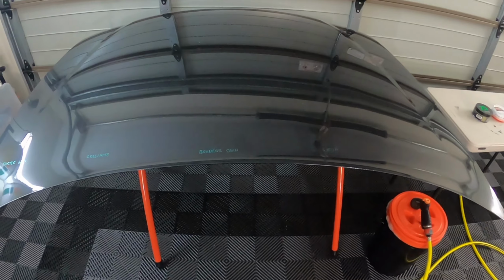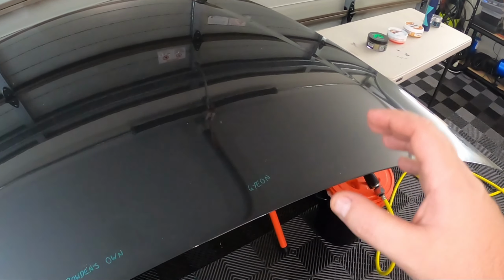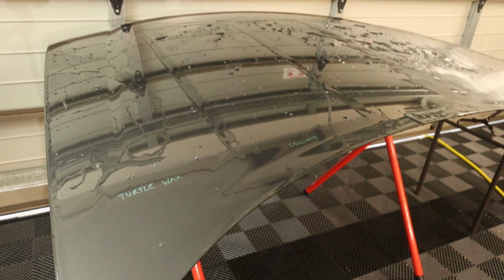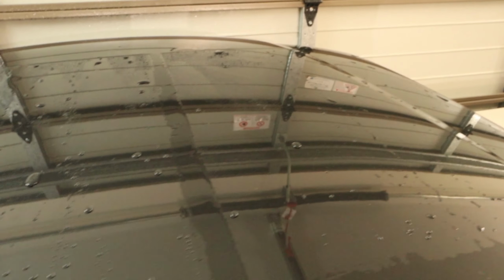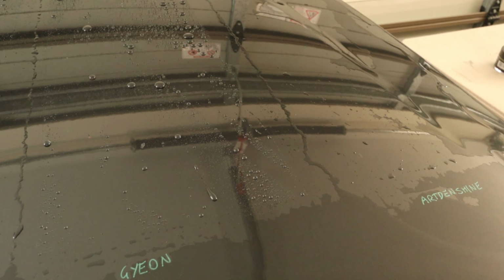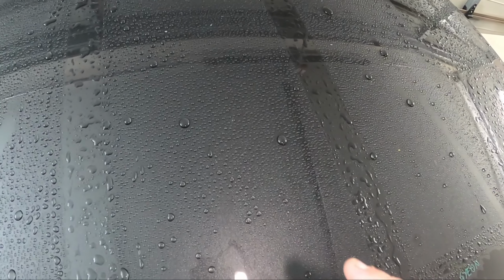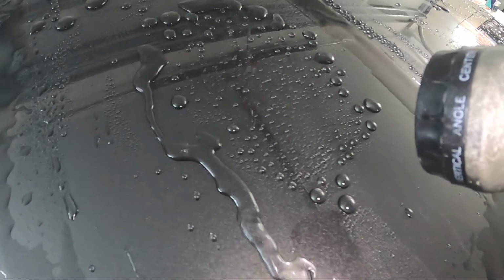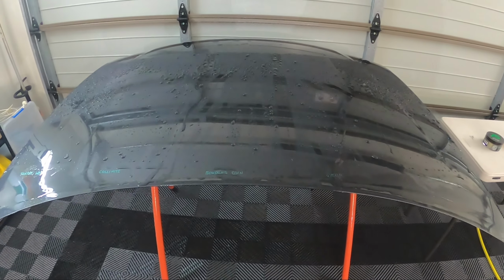What's The Best Car Wax? I 5 Week Update | Turtle Wax v Collinite v Bowden's v Gyeon v Artdeshine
hey guys so this time we're comparing 5 different paste waxes up against each other.

in this test we have Turtle Wax ceramic + graphene Wax, collinite 476s, Bowden's Own Beaut Beads, Gyeon Q2M Wax and Artdeshine Graphene obsidian wax.

in this video we have the 4 week/ 1 month  update

if you would like to support the channel and help me buy more products to test then feel free to head over and buy me a beer at my buy me a coffee page